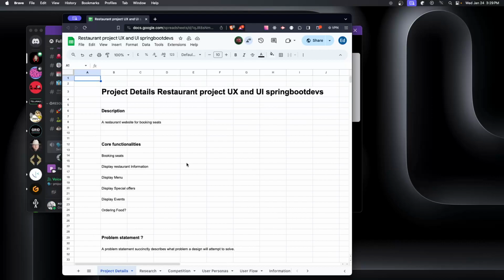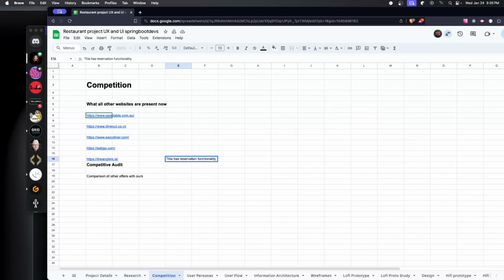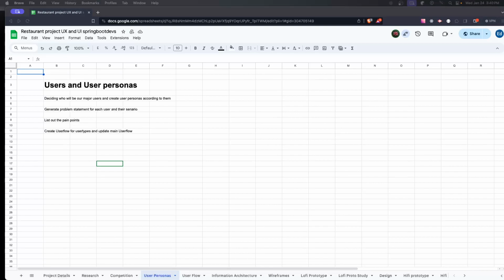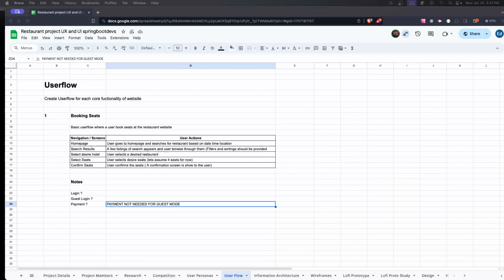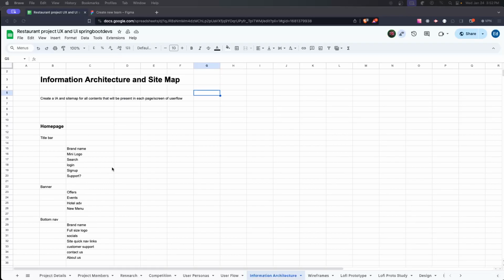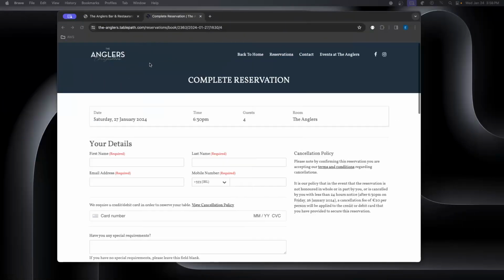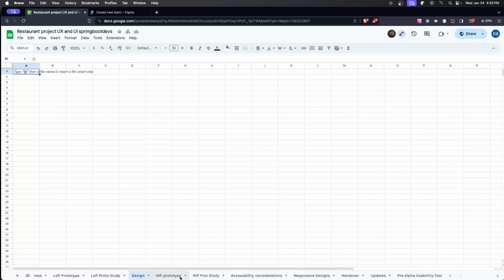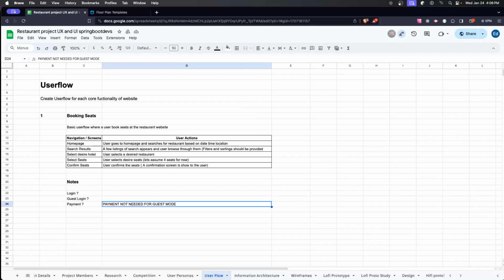Discord project discussion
Just a casual but valuable discussion of the frontend design process